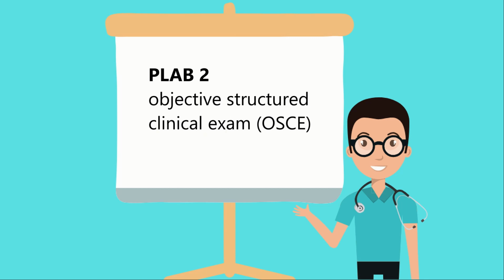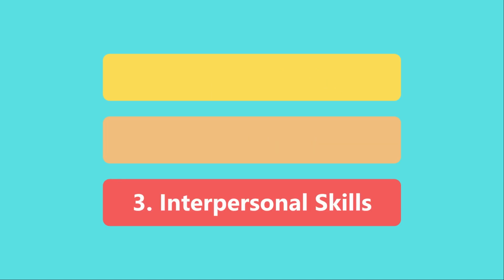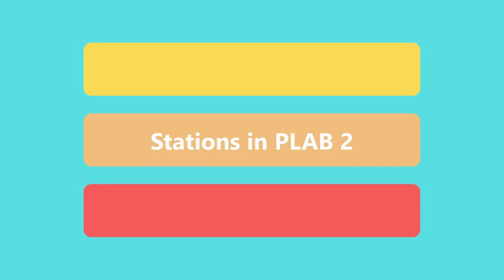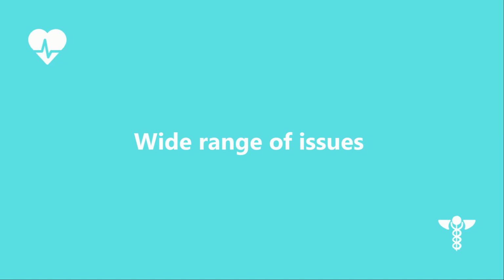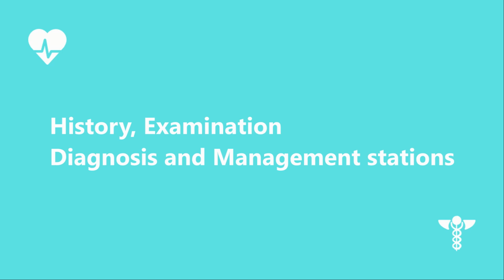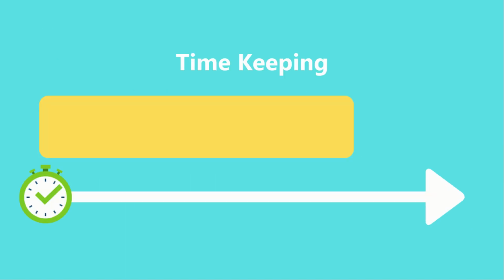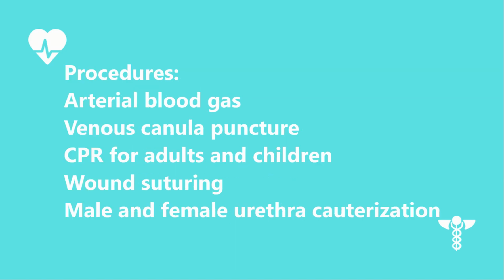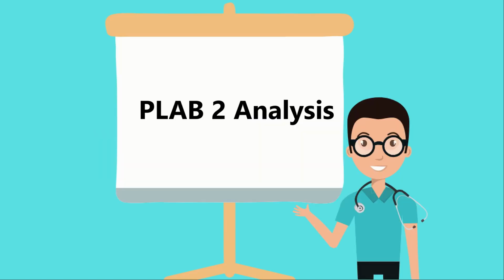What You Need To Know To Succeed PLAB 2 | Analysis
Introduction to PLAB part 2: an in-depth analysis

I am Dr Erwin Kwun, Award-winning doctor and podcast host of SuccessinsightsTV. I am passionate about wellbeing and high performance habits. I dissect the psychology, routines and habits that make high performers happy and successful. Working in medicine has allowed me to meet people from all walk of life, from cradle to grave. The insights gained have helped to put things in perspective in life and allowed me to re-focus on what really matters. My mission is to help doctors lead a happy and fulfilling life.